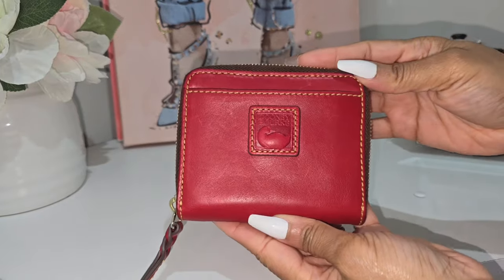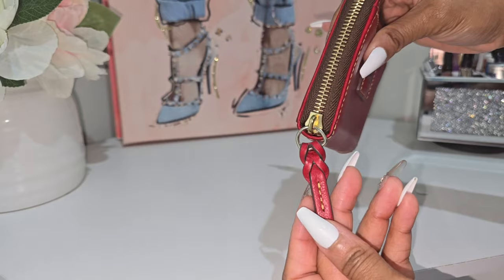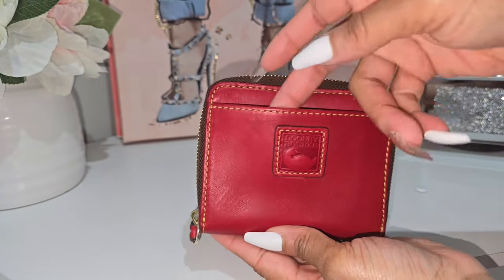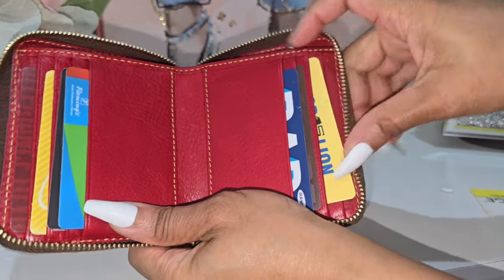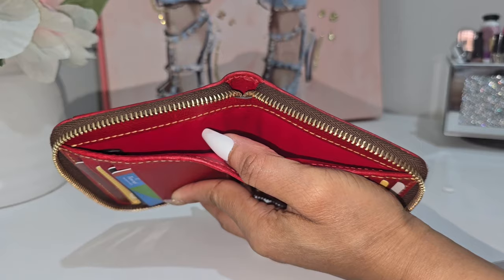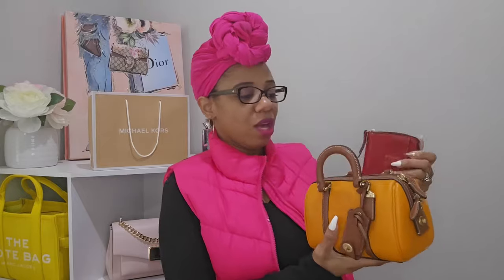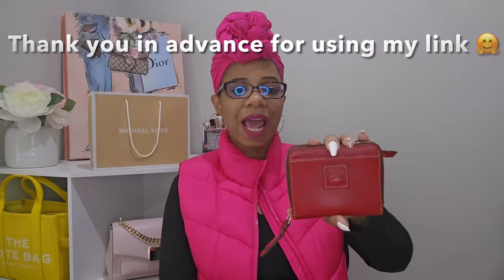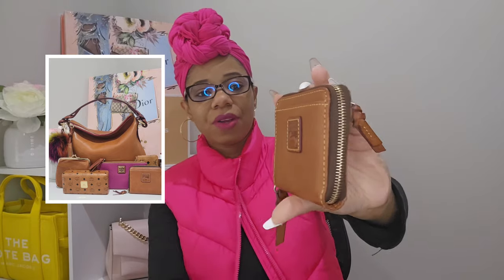The “DELUXE MO WALLET”| OVERVIEW| WHAT FITS| Moknowsbeauty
RED